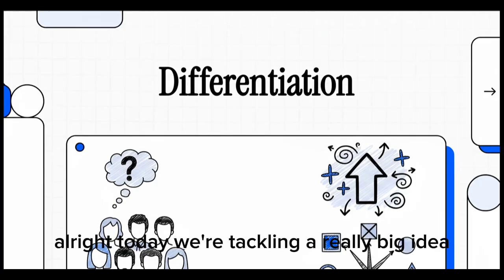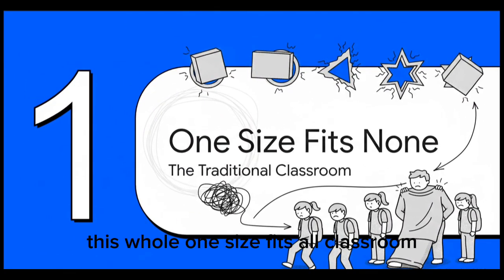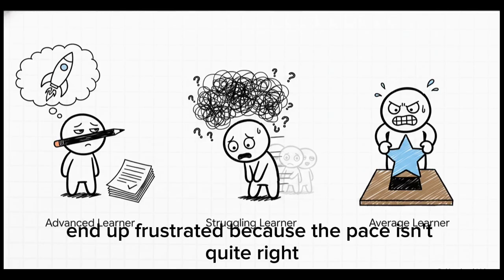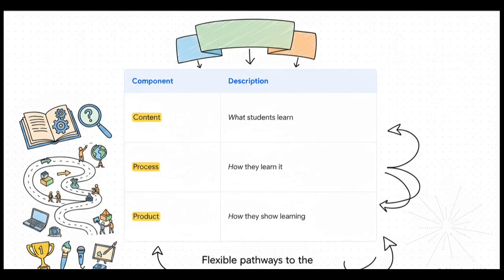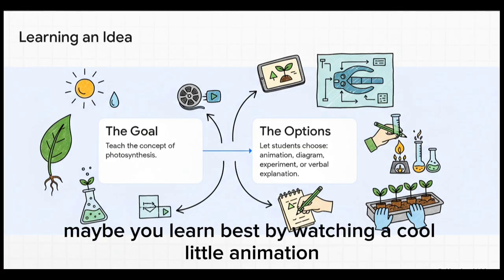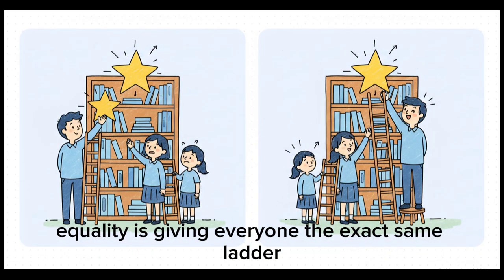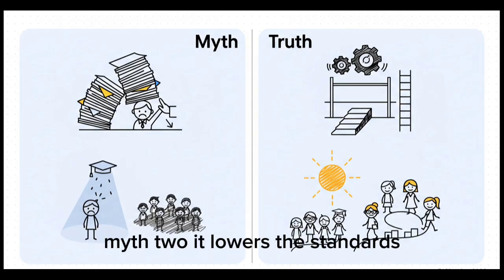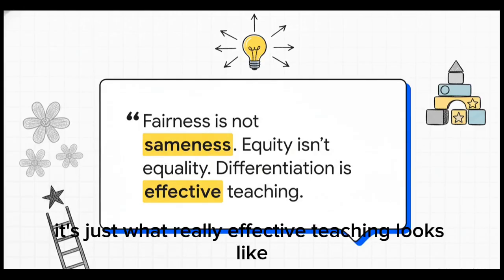How to Teach Students with Individual Differences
References

Tomlinson, C. A. (2014). The differentiated classroom: Responding to the needs of all learners (2nd ed.). ASCD.

Tomlinson, C. A. (2017). How to differentiate instruction in academically diverse classrooms (3rd ed.). ASCD.

Vygotsky, L. S. (1978). Mind in society: The development of higher psychological processes. Harvard University Press.

Sousa, D. A., & Tomlinson, C. A. (2018). Differentiation and the brain: How neuroscience supports the learner-friendly classroom (2nd ed.). Solution Tree Press.

Hattie, J. (2009). Visible learning: A synthesis of over 800 meta-analyses relating to achievement. Routledge.

Gay, G. (2018). Culturally responsive teaching: Theory, research, and practice (3rd ed.). Teachers College Press.